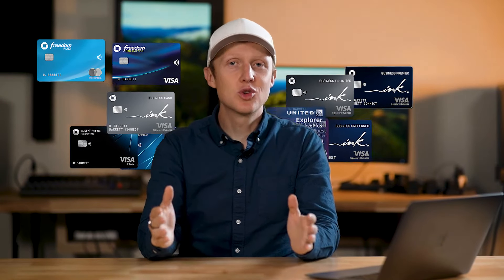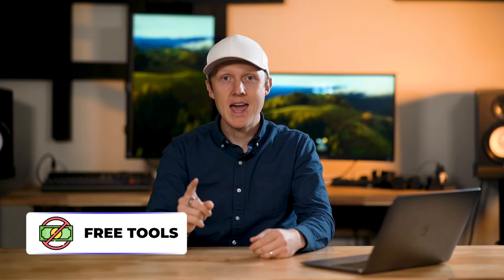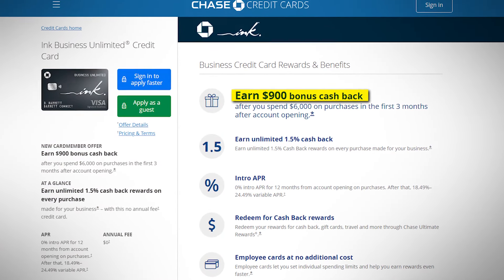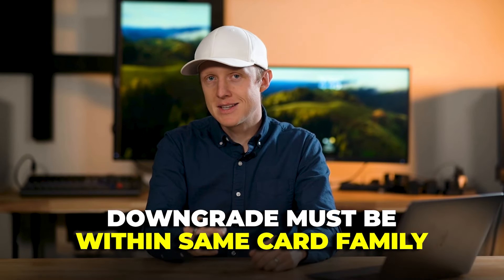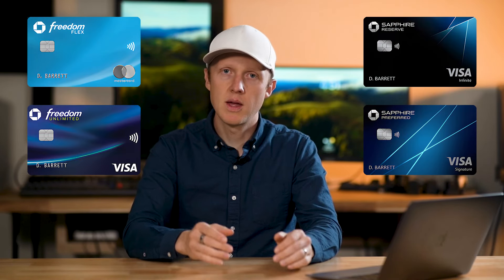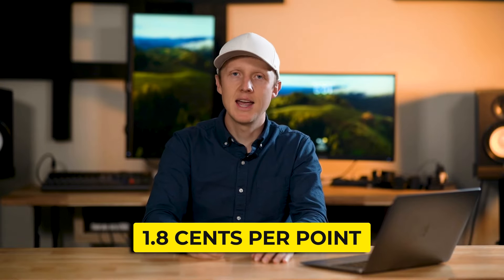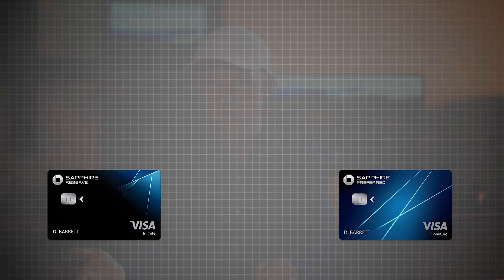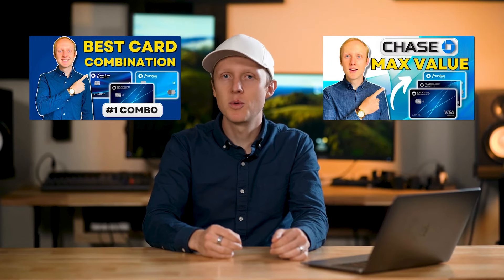10 Chase Mistakes That 90% of People Make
In this video I'm covering 10 Chase mistakes that people commonly make when using Chase credit cards. These 10 Chase mistakes could cost you extra money or force you to leave points on the table with cards like the chase sapphire preferred, the Chase freedom flex. Whichever Chase credit card you prefer to have in your wallet, I’m sure there are some mistakes in this video that you didn’t know about!